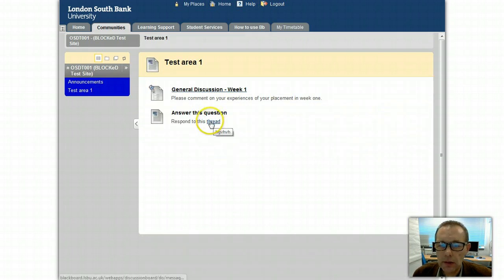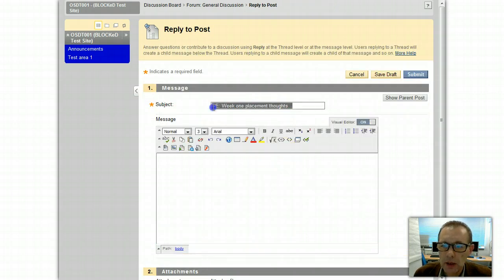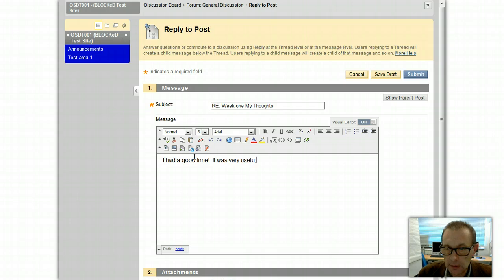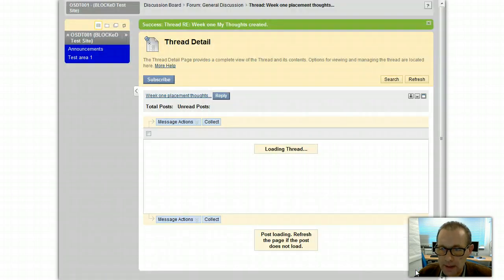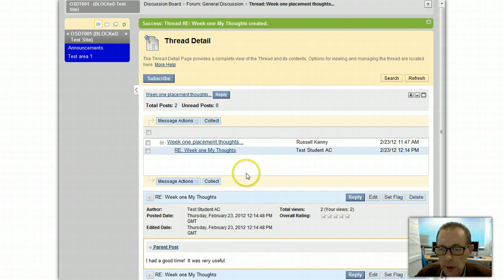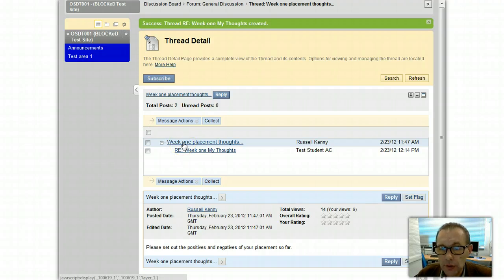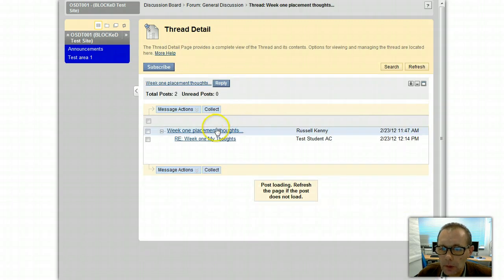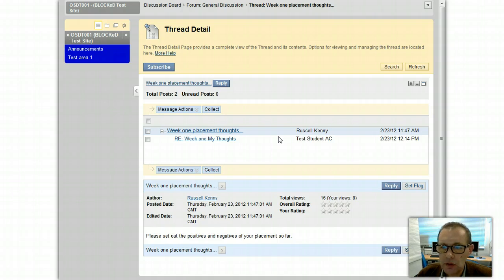Using a discussion board (student view)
Using a discussion board in Blackboard (student view)